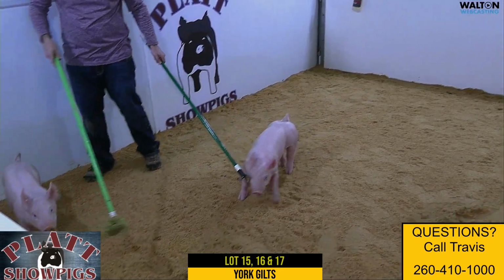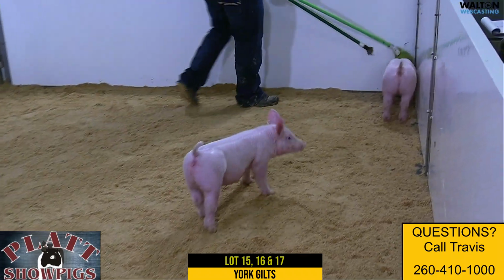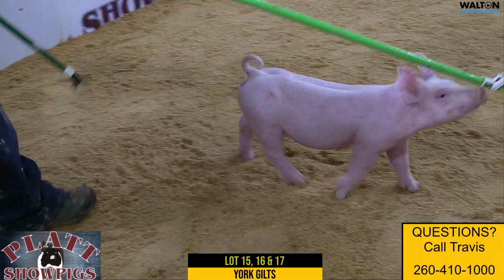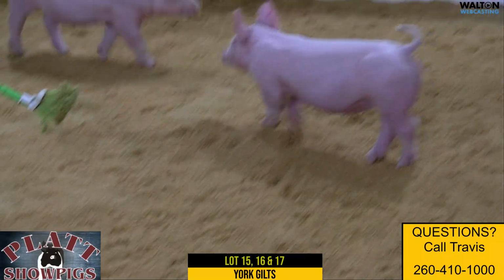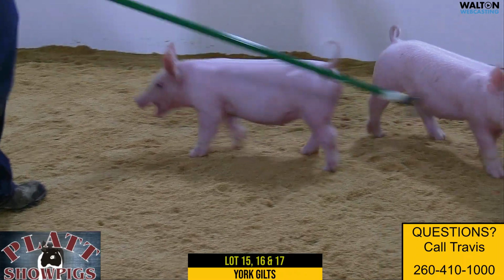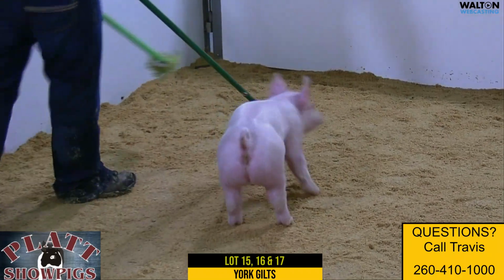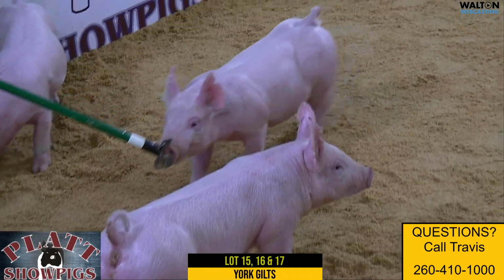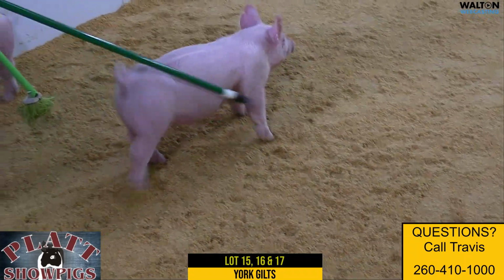PLATT LOT 15,16 & 17 FEB 1 SALE 25 January 2022 10 03 41 AM